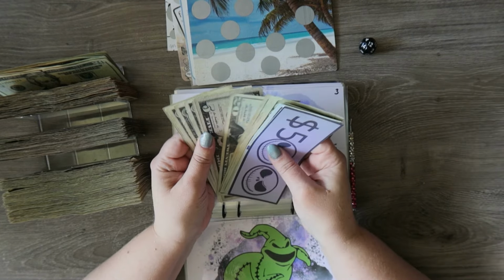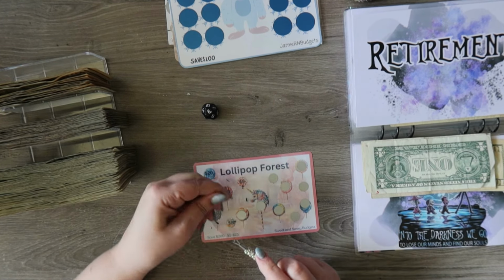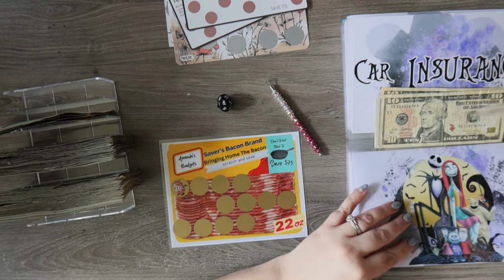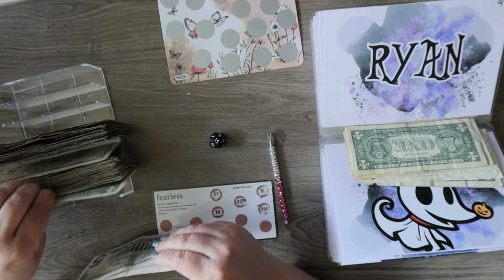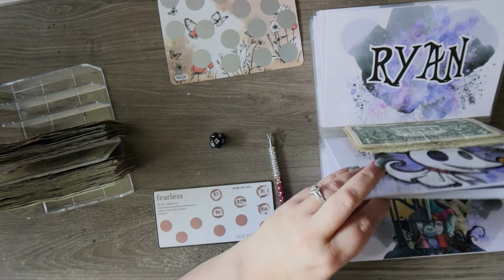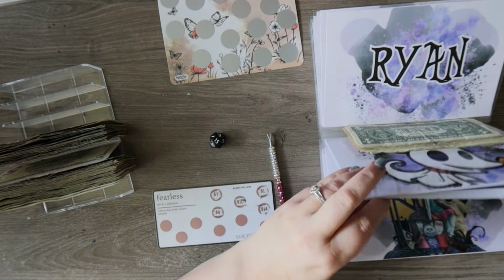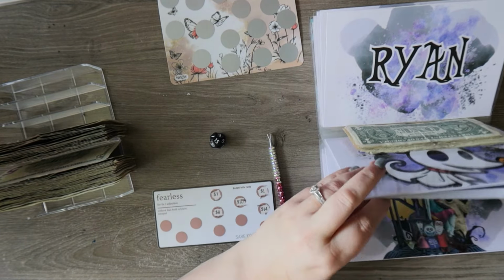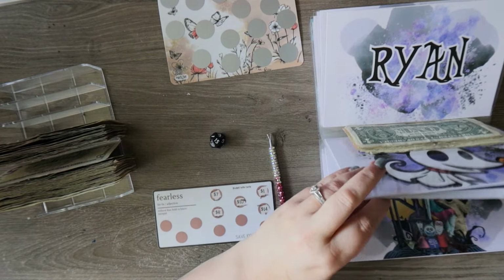Stuffing $1459 of Finished Challenges into Sinking Funds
💕 I am a 42 year old, SAHM to 5 kids 19, 17, 9, 7, and 4! My husband works in construction and is the main income source for our family! We are working to get out of debt and save money for our future and the future of our children!